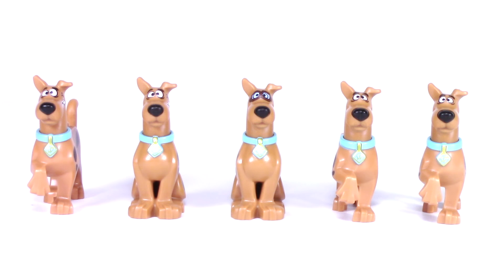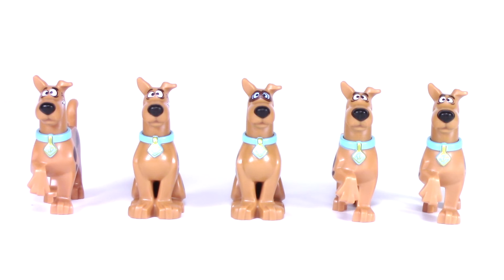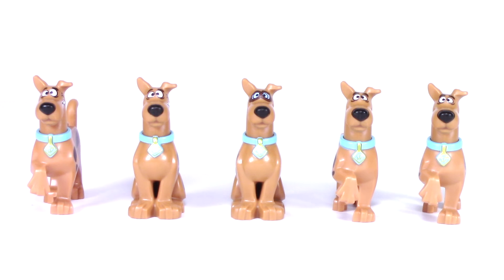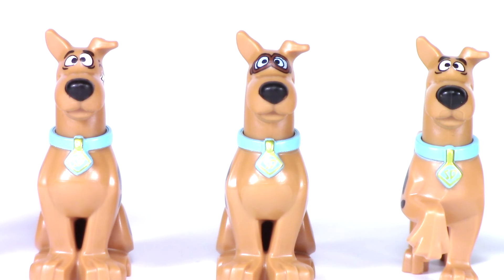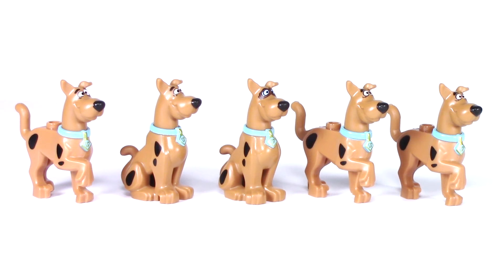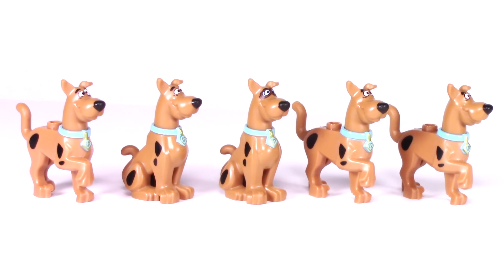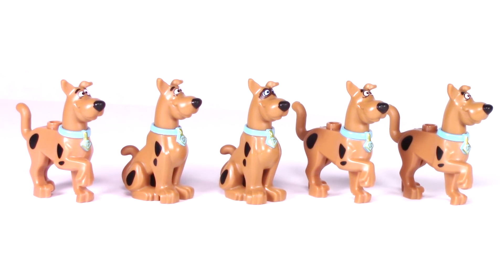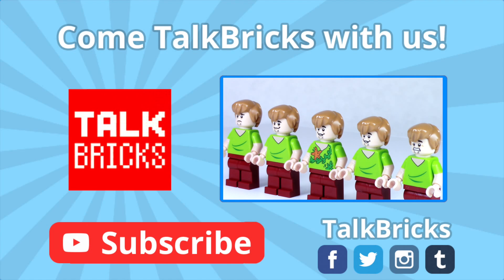LEGO Scooby-Doo Minifigure Comparison! LEGO Scooby-Doo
Today I'm comparing all of the Scooby-Doo Minifigures from LEGO Scooby Doo!  Scooby comes in every Scooby-Doo set including:

Mystery Mansion
Mystery Plane Adventures
Mummy Museum Mystery
Haunted Lighthouse
The Mystery Machine